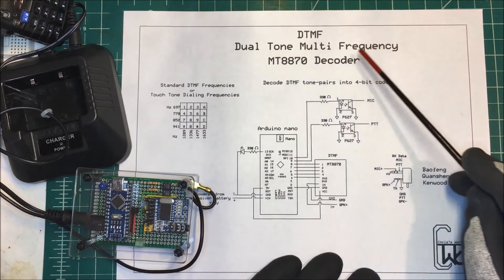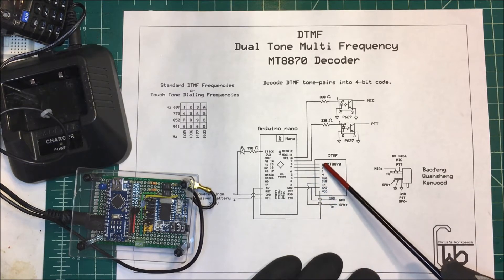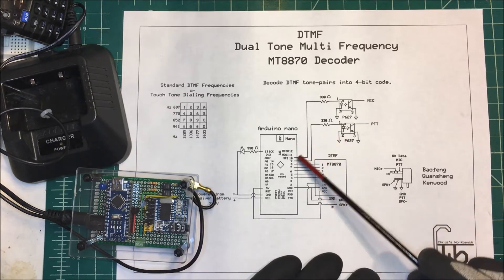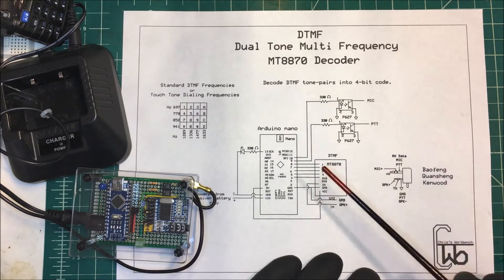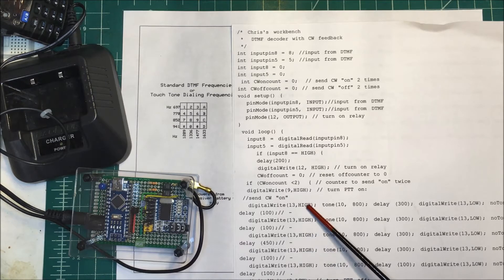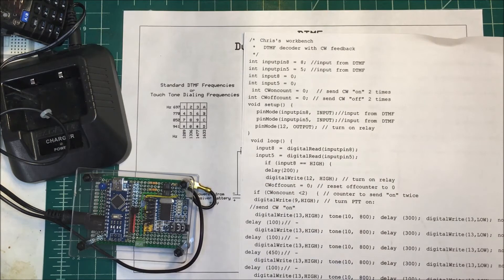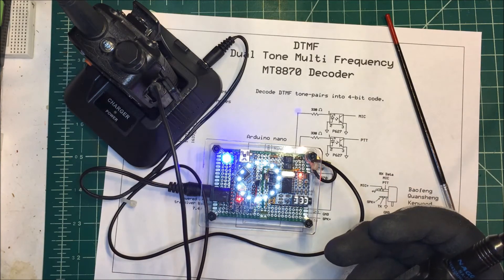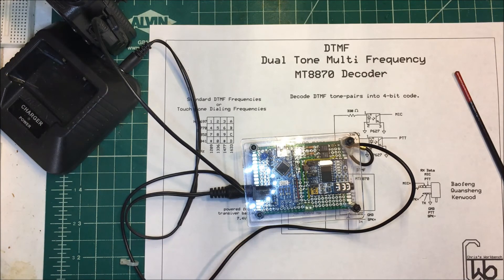DTMF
Decoding DTMF with MT8870